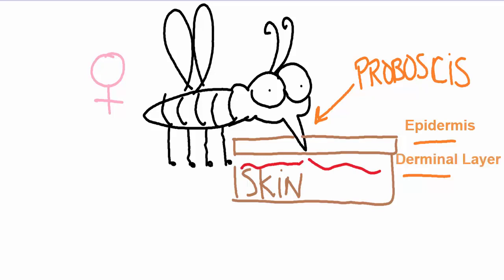Why Do MOSQUITO BITES ITCH? [SIMPLIFIED]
We've all gotten a mosquito bite and the irritation is super annoying. Here is the science behind the mosquito bite, why we get a bump and why it itches.